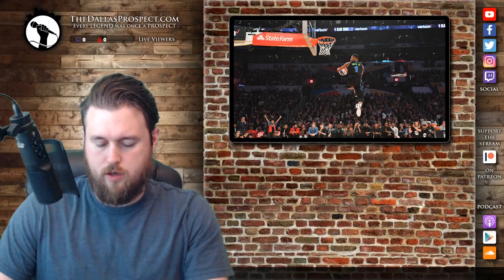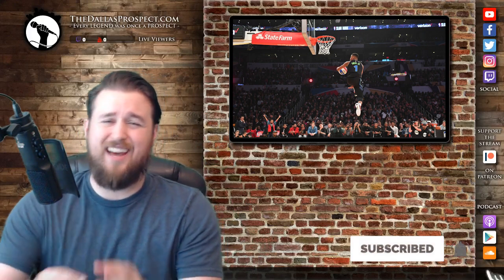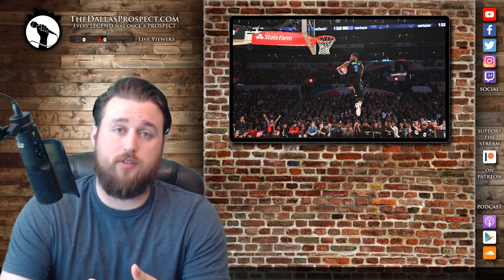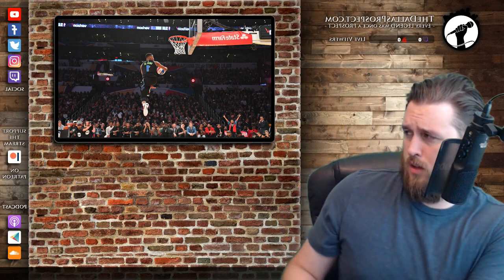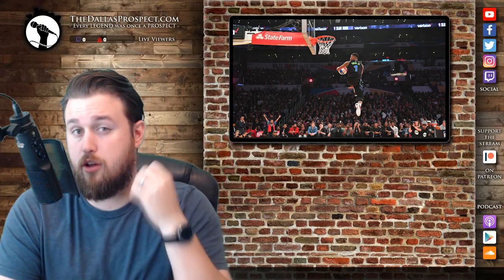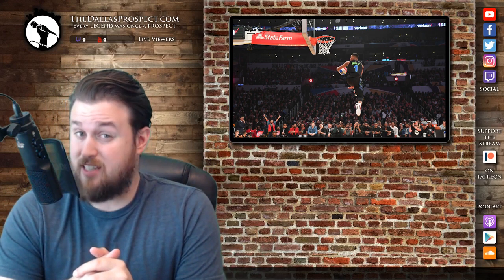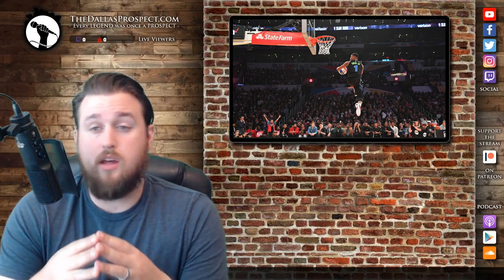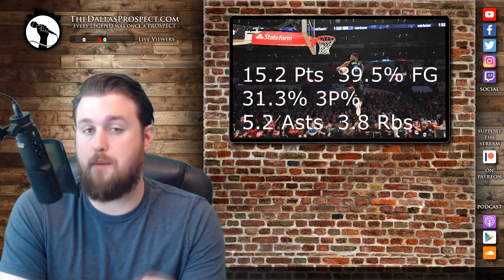Dennis Smith Jr Offseason Dunk | DSJ Kisses The Rim!!! + Analysis on Growth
Dennis Smith Jr. has put on a show over the course of the offseason, throwing down monster dunk after monster dunk in viral videos. But what about the rest of his game? Is he making strides there? Well, if Steph Curry's trainer, who DSJ has also been working with, is to be believed, 100%.

📱 DOWNLOAD the podcast - includes Dallas Prospect LIVE, Cowboys Roundup, Mavs Fastbreak & more!

//BIO//

Built around the sports of the Dallas area and general pop culture, The Dallas Prospect seeks to entertain and inform all comers. Led by Darreck Kirby, TDP publishes articles, podcasts, and video content weekly.